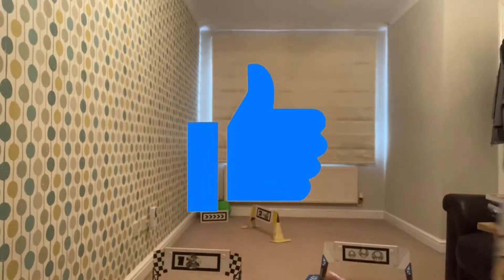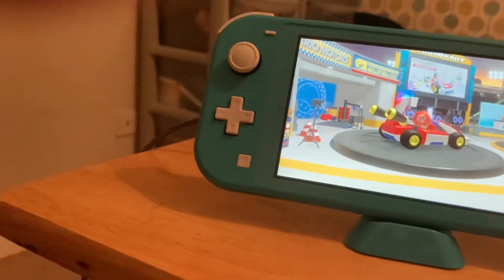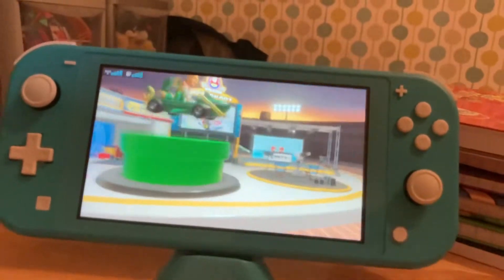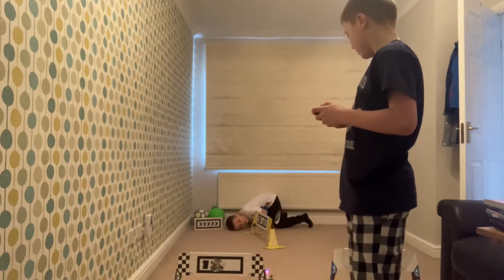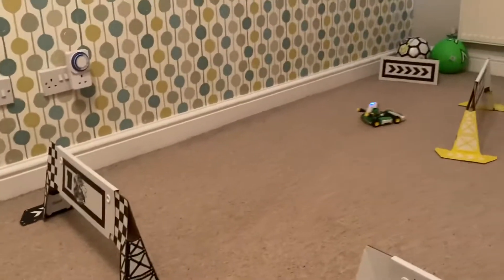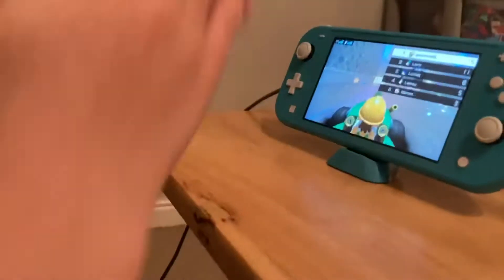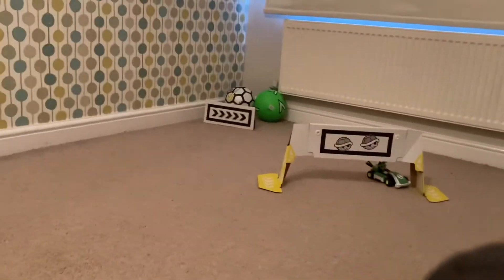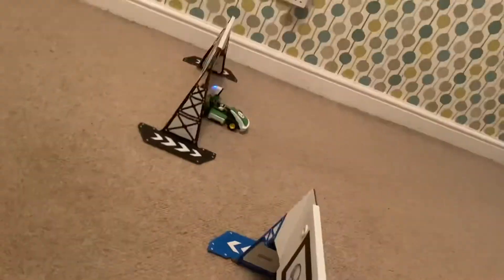Mario cart circuit! PT 1